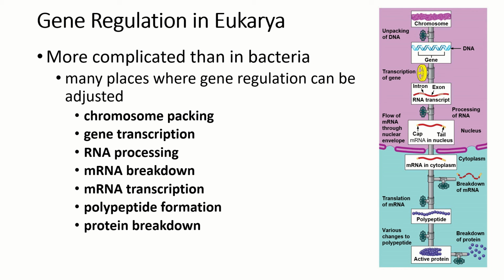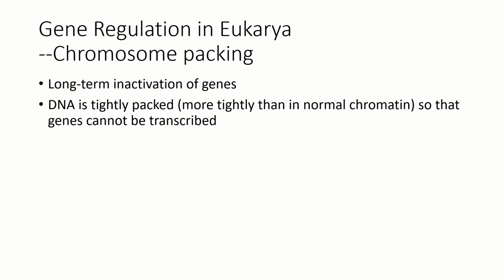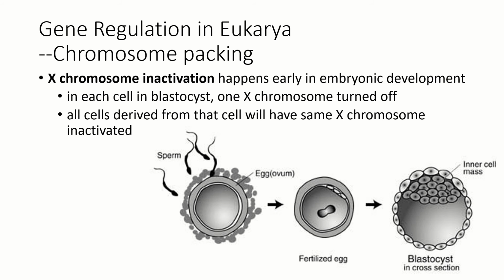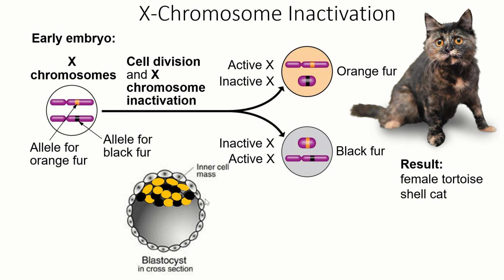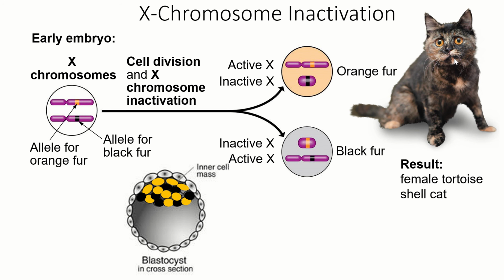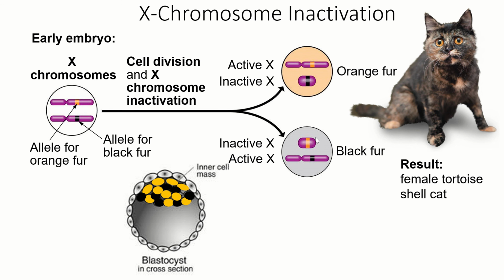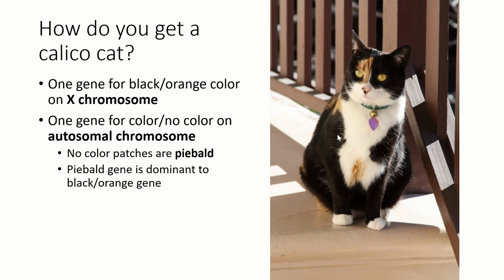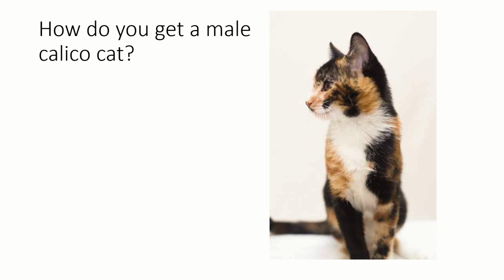Gould's Bio, Gene Expression Pt 2, Chromosome Packing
Prof. Gould explains how X-chromosome packing leads to complex traits, including coat color in tortoise shell cats.

For an introductory, non-majors Biology course for first- and second-year college students.